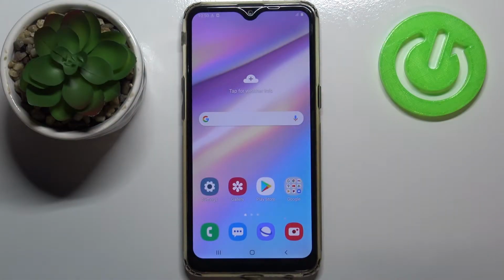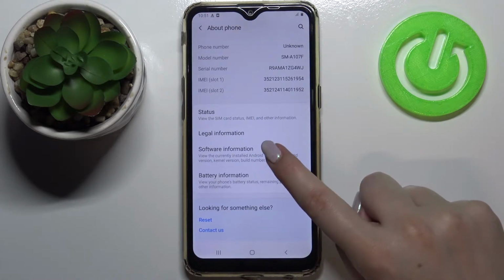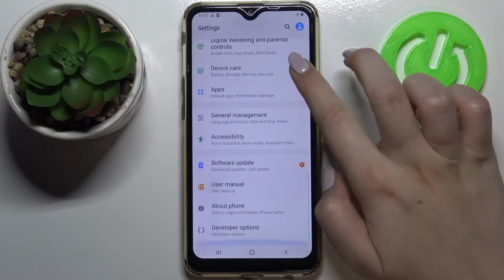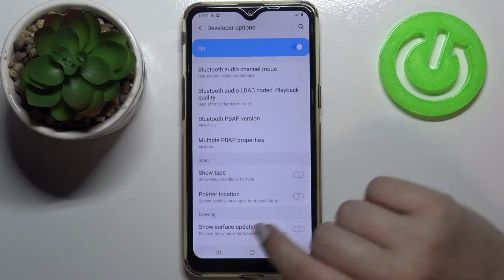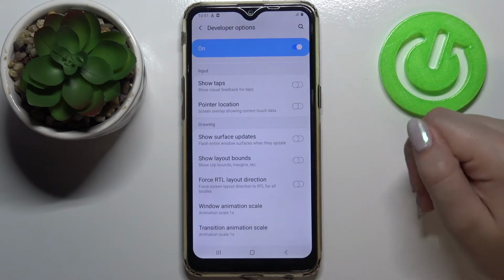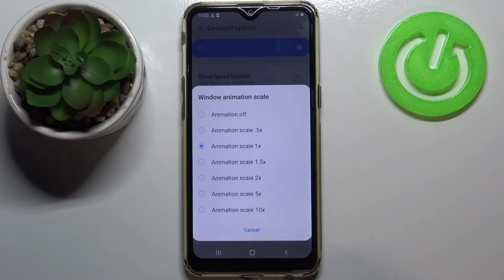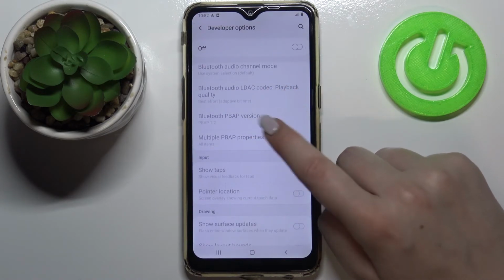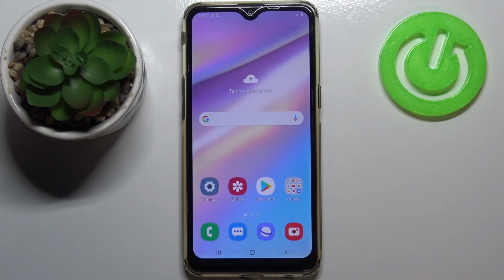How to Activate Developer Options in SAMSUNG Galaxy A10s – Unlock Developer Features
Learn more info about SAMSUNG Galaxy A10s:
Are you looking for a solution to enable developer options in SAMSUNG Galaxy A10s? Wondering how to unlock developer mode in SAMSUNG Galaxy A10s? Find out the enclosed video guide, where we teach you how to enable the developer feature in SAMSUNG Galaxy A10s. If you want to find out the simple trick that allows you to get access to the developer settings in your Samsung smartphone, follow the uploaded instructions and use many useful features that developer mode allows you. Let’s follow the tutorial and smoothly manage these options that you need to. Visit our HardReset.info YT channel and get many useful tutorials for the SAMSUNG Galaxy A10s.

How to activate Developer Options in SAMSUNG Galaxy A10s? How to activate Developer Options in SAMSUNG Galaxy A10s? How to unlock OEM in SAMSUNG Galaxy A10s? How to enable USB Debugging in SAMSUNG Galaxy A10s? How to allow SAMSUNG Galaxy A10s OEM to be unlocked? How to enable OEM unlocking in SAMSUNG Galaxy A10s?